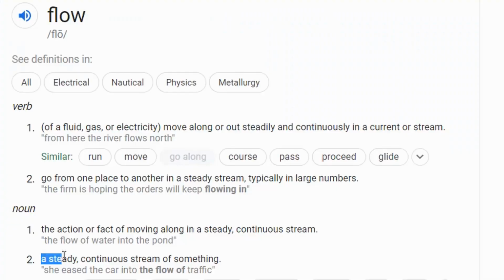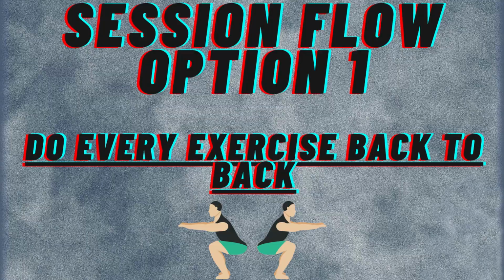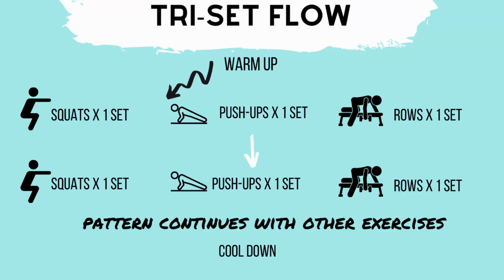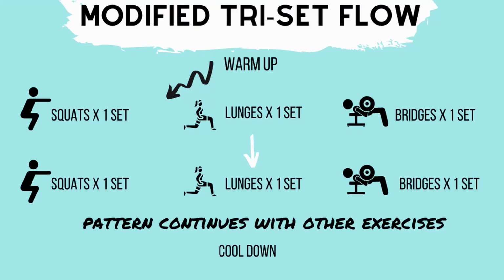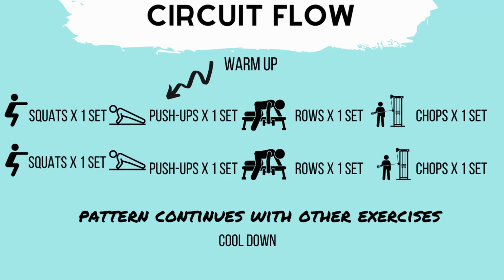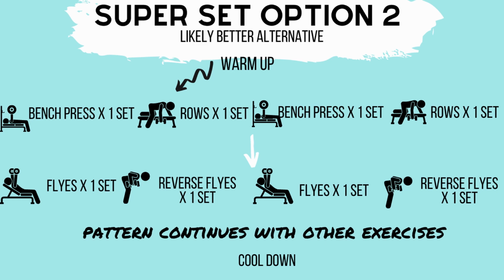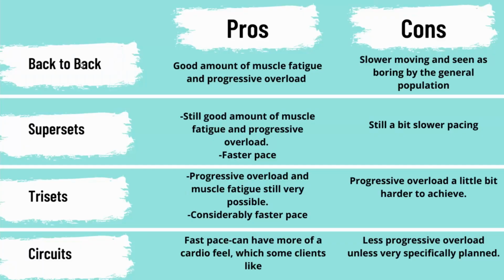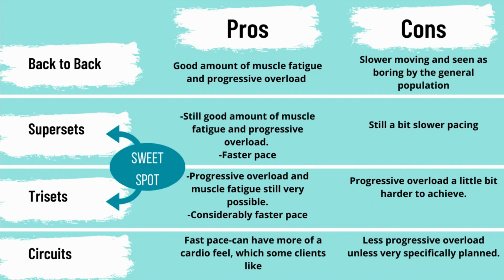How to Create a Personal Training Session | Program Design and Flow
In this video, Jeff is discussing how to create a personal training session, focusing on program design and flow.

If you've had questions on how best to program your session for a personal training client, this video is for you.

Jeff will discuss the pros/cons of single sets, supersets, trisets and circuits and which work best for your personal training client.

What method do you use in your personal training sessions? Is there a specific reason?